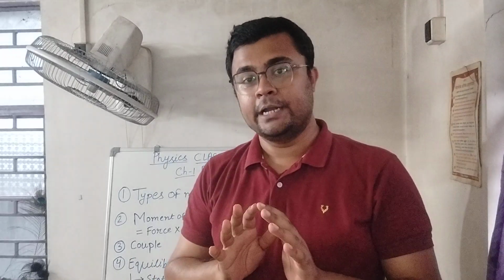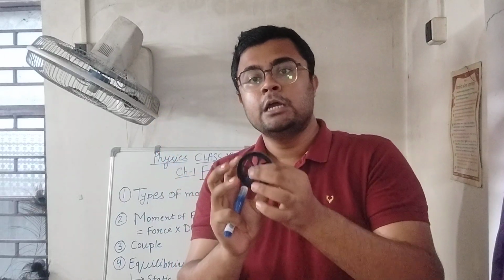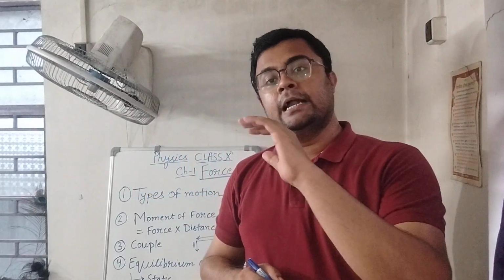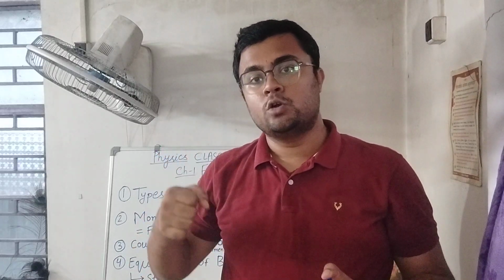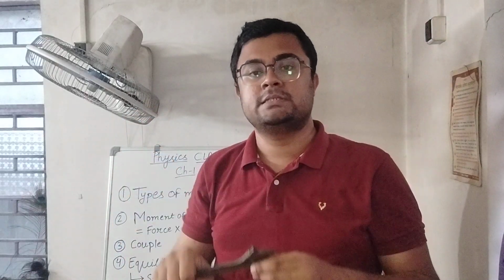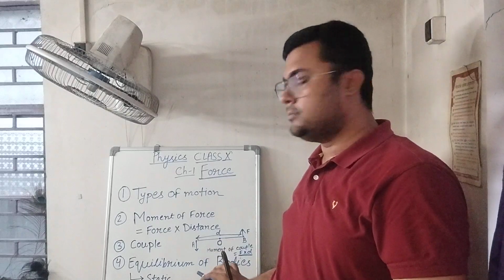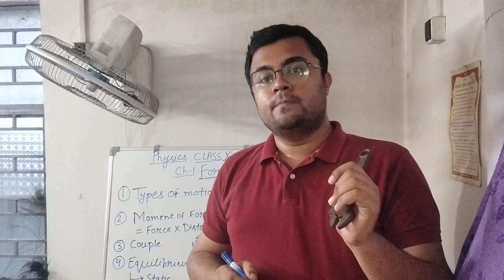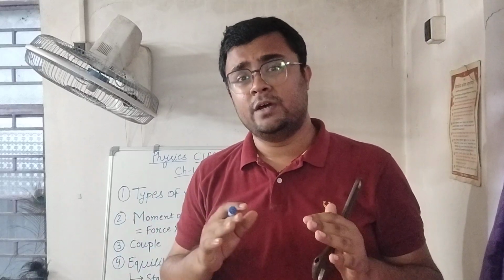ICSE CLASS 10 PHYSICS Chapter 1 Force Part 1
Hare Krishna to all the viewers and welcome in this video. In this video we have discussed about the following topics related to ICSE CLASS 10 PHYSICS Chapter 1 Force:
Different types of motion
Explanation of translation motion
Explanation of rotational motion
Turning effect of force
Moment of force
Clockwise and Anti clockwise moment
Sign convention for clockwise and anticlockwise moment
Couple
Moment of couple
Examples related to moment of force
Equilibrium of bodies
Static equilibrium
Dynamic equilibrium
Do let me know your doubts in the comment section.
Stay safe and be happy.
Hare Krishna
About Adwitiya
Adwitiya is a concept in the field of education, where I want to revive the Indian education system and restore its old glory. I know I cannot do it alone and there are various other educators who have this same vision. I just want to contribute towards the vision in which ever way possible. This YouTube channel and the content present on it is a small part of my contribution. Thank you for visiting the channel. May you have a very knowledgeable journey ahead. Hare Krishna.